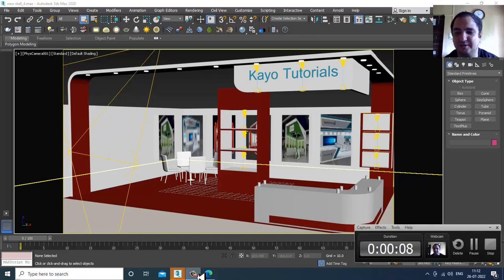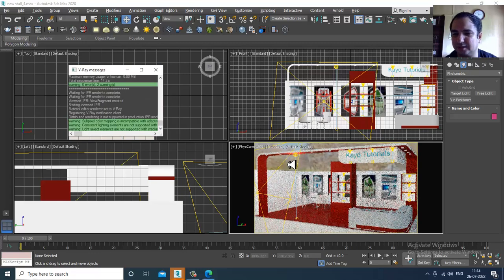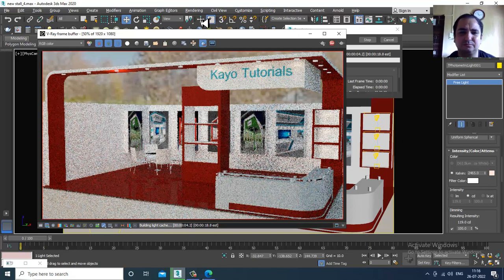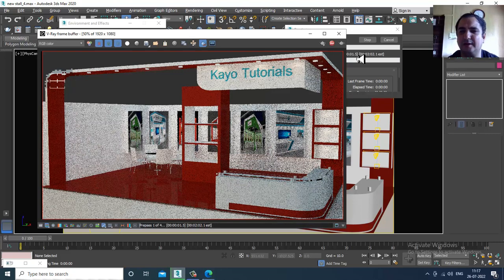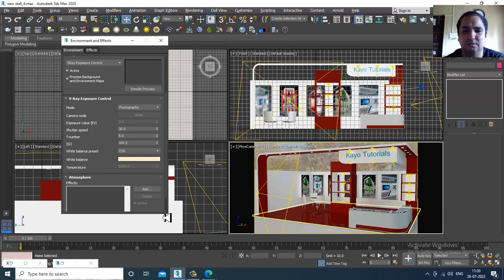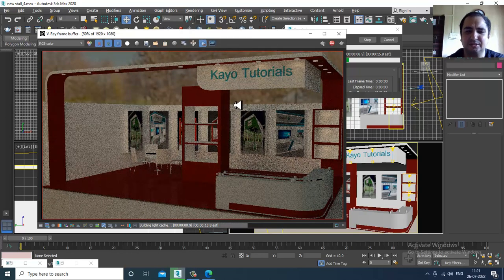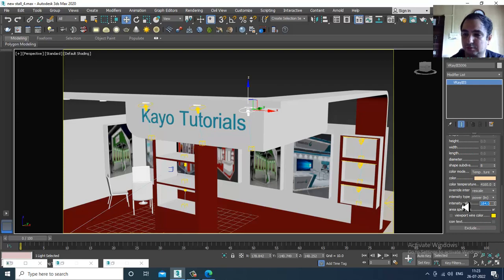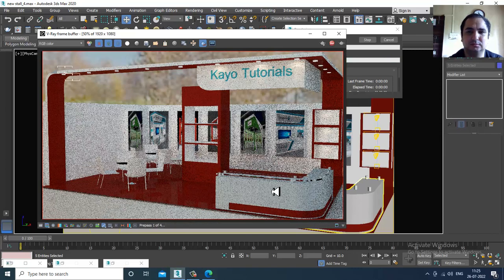3Dsmax Tutorials, Learn 3D Modeling ,Texturing & Lighting an Exhibition Stall from Scratch in 3dsmax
Tutorial on 3D Modeling, Texturing & Lighting  an Exhibition Stall Design in 3dsmax ( Part 7)

Working with Vray Lights
Working with Light Parameters & Render Settings
Finalising it